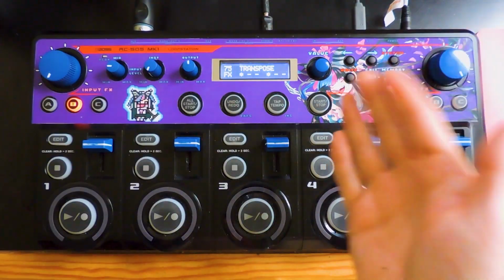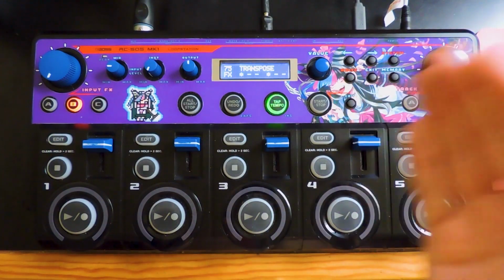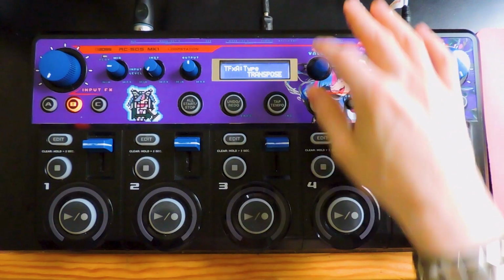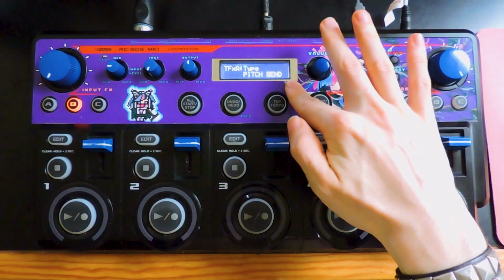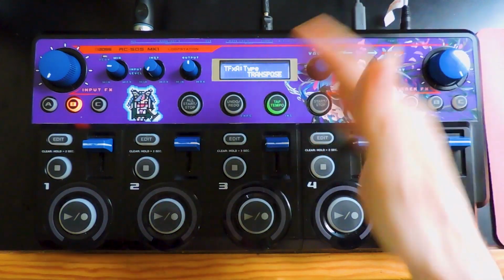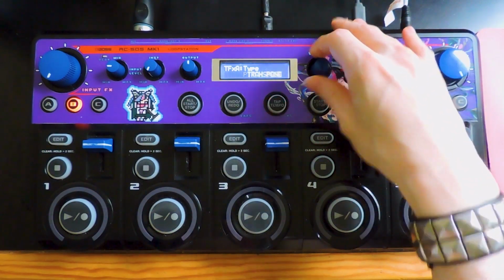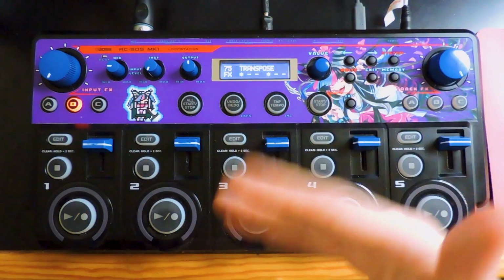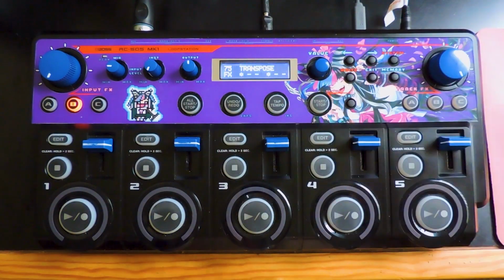Boss RC-505 Tutorial- Transpose [Ft. Lennard- Ganjaman]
Ever wanted to make nightcore with the loopstation? Or sound like a portal turret? Well now you can! With Transpose and Pitch Bend, you can pitch up or down your voice or whatever else you record with a tap of the button :) This effect seems pretty straightforward. But I will be talking about some other interesting and secret uses for these effects. You can think of this video and Pitch Bend as like a part 1 and 2, as both effects are extremely similar. But like my Delay and Panning Delay tutorial, you don't need to watch them in a certain order. They both just have tips for the other within them :)